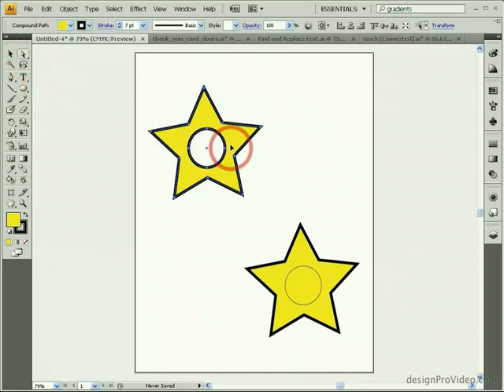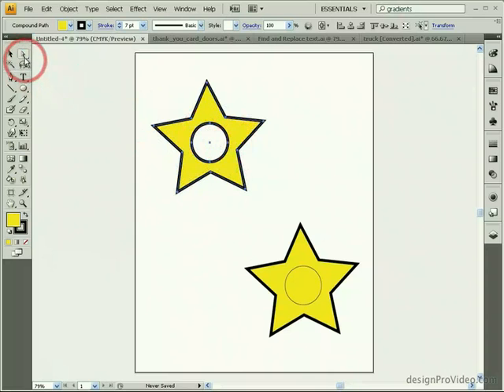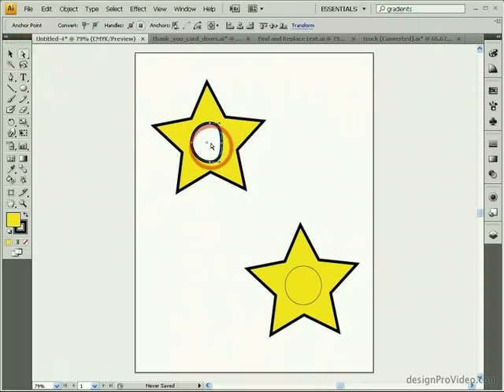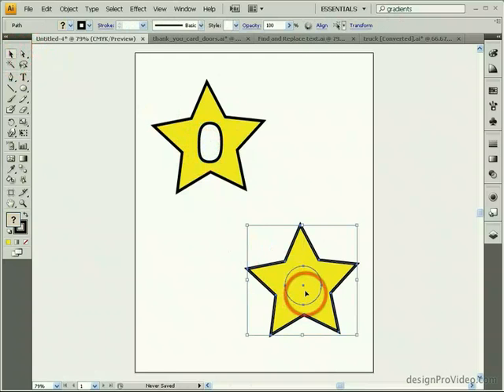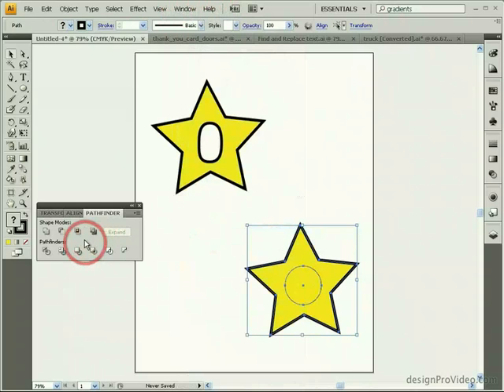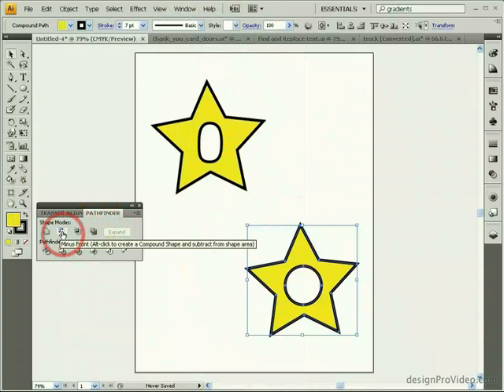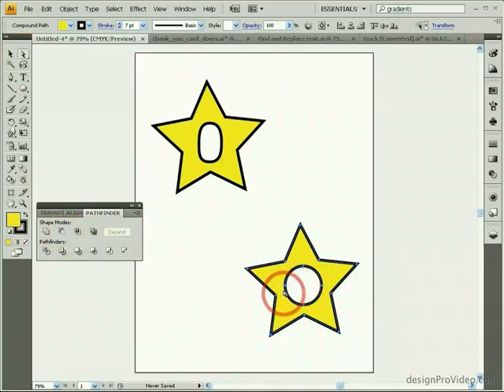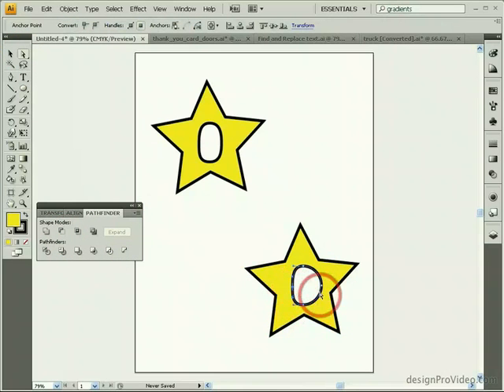Punching Holes in Filled Objects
Dolu Nesnelerde Delik Açma